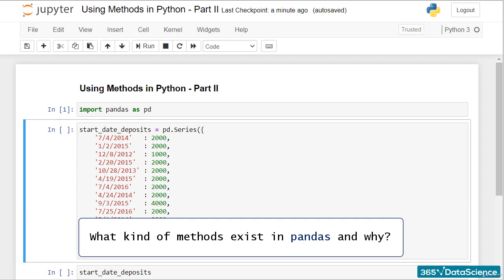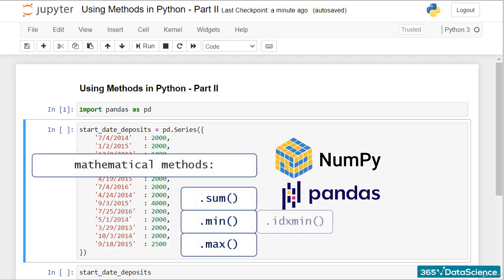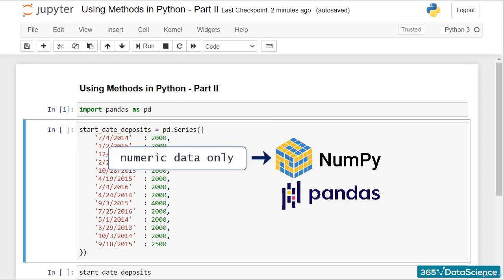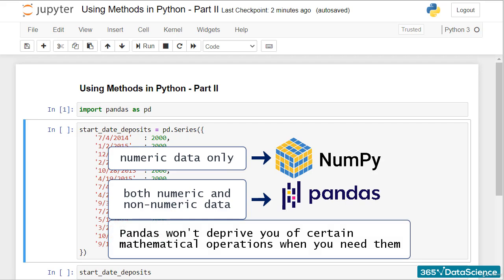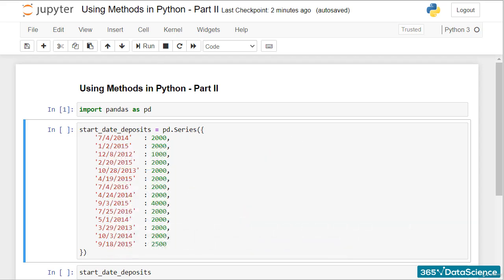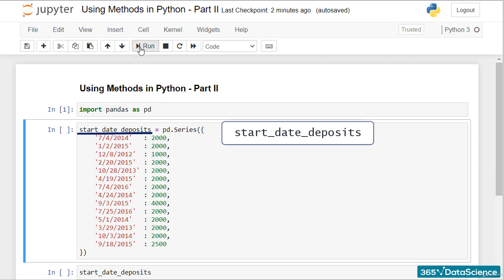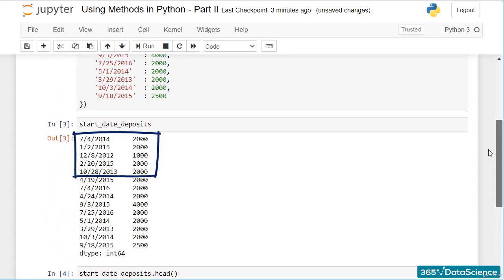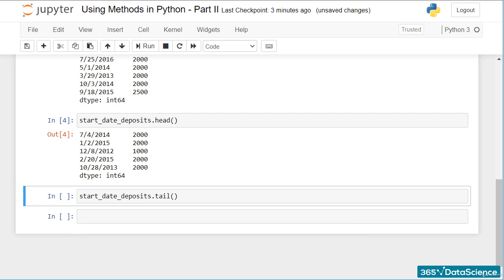009 Using Methods in Python Part II